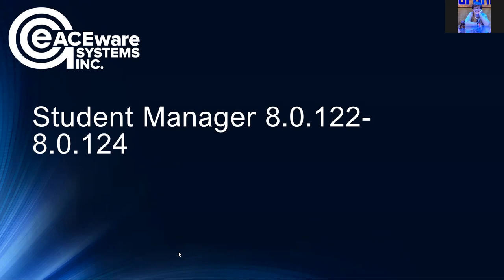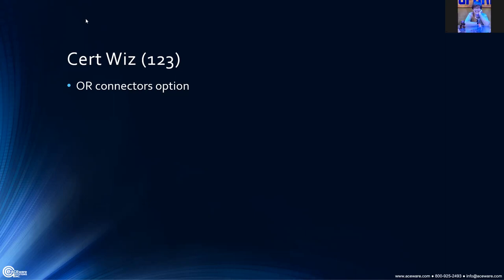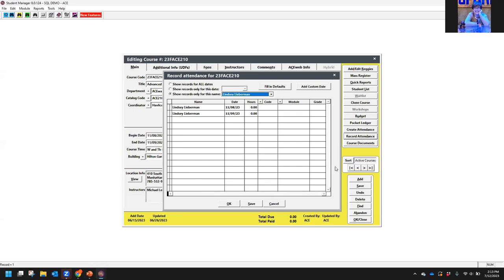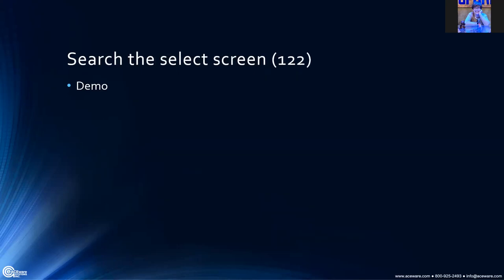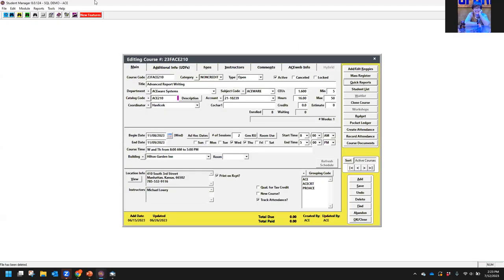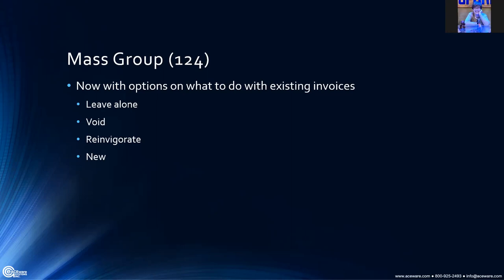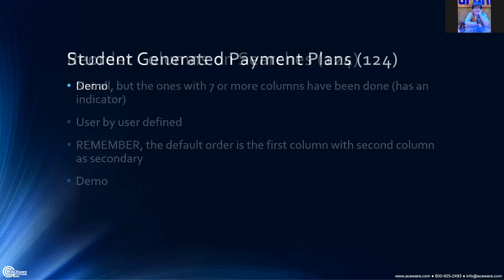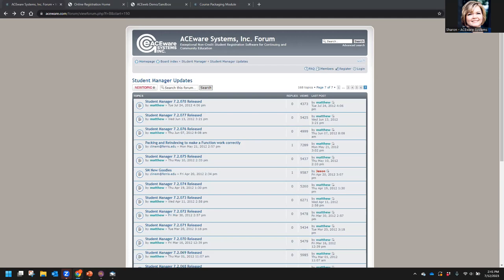New Features in Student Manager .122, .123, .124 and ACEweb .74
Lindsey shares the new goodies in Quarter 2 development at ACEware Systems!